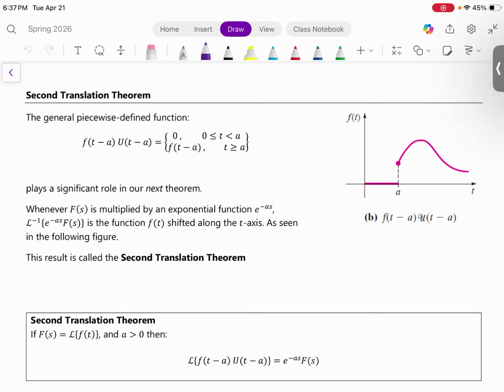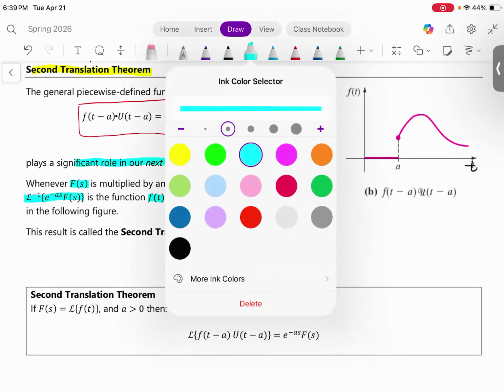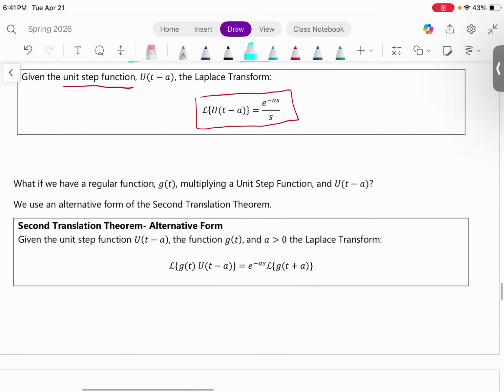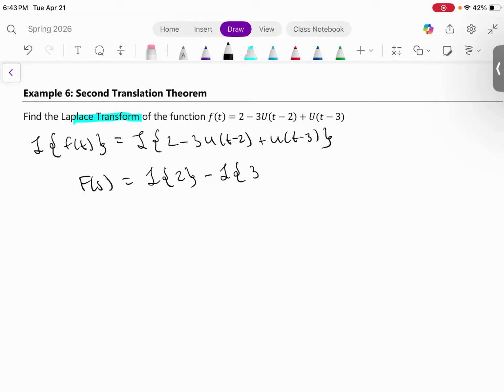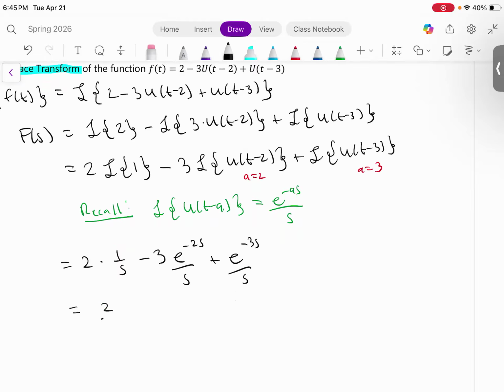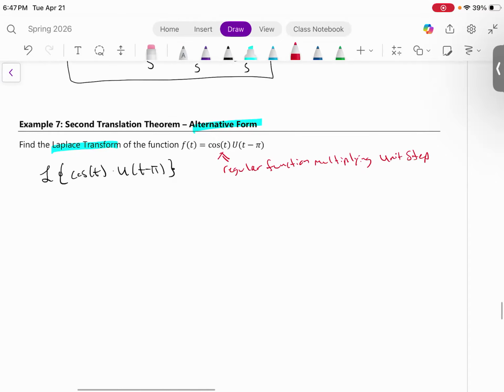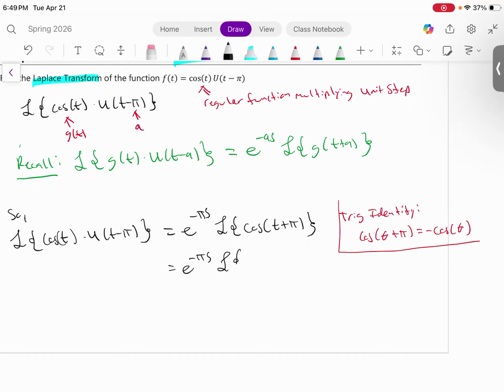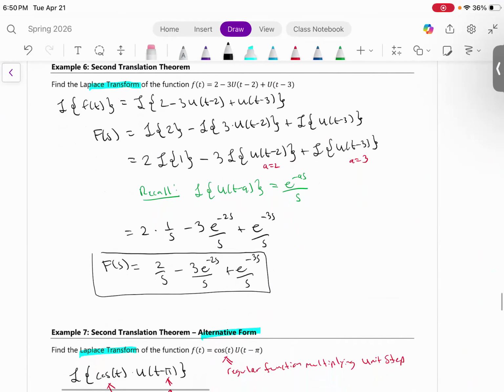Math 240 Section 7.3 Part 7